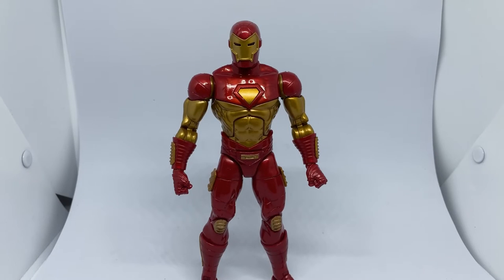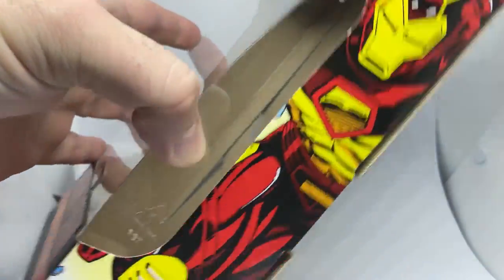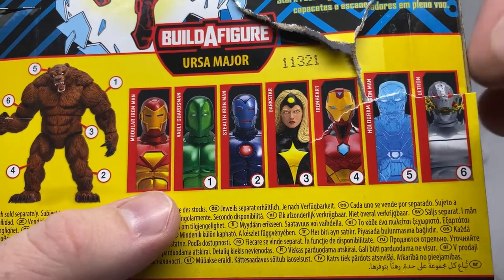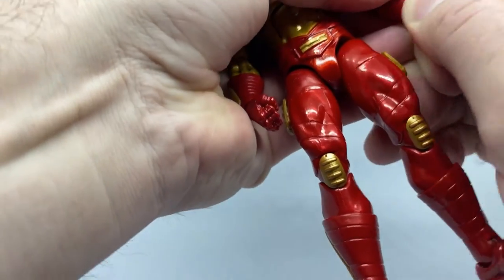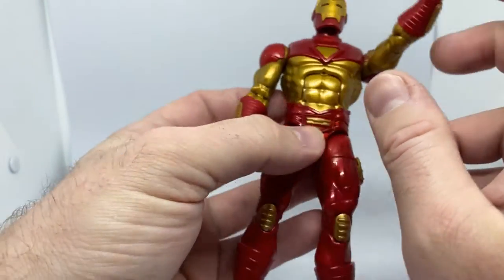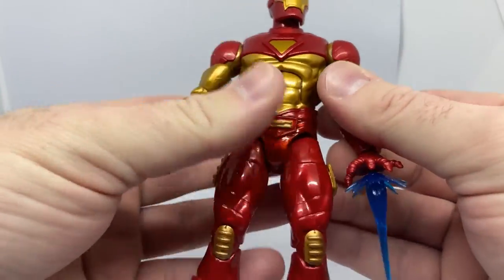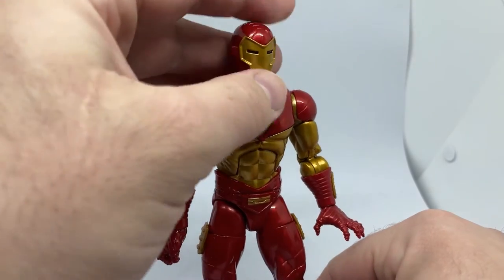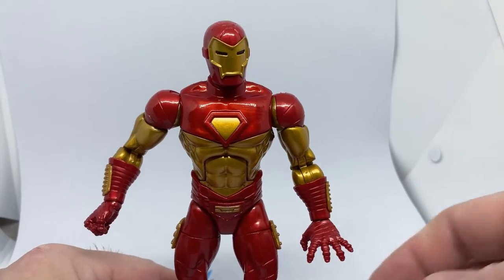MODULAR IRON MAN - MARVEL LEGENDS